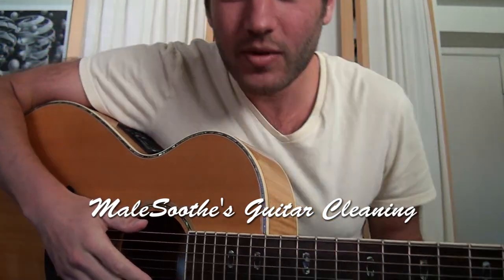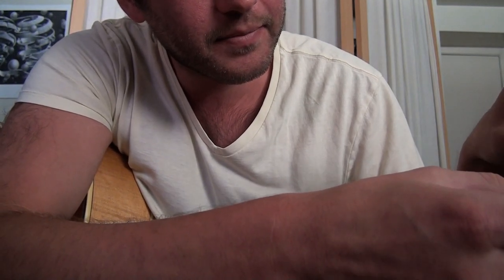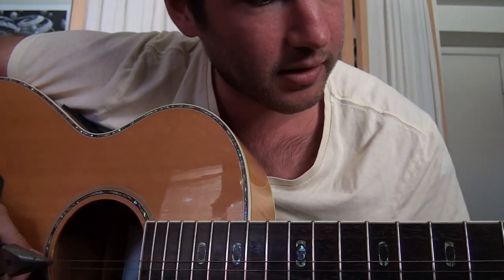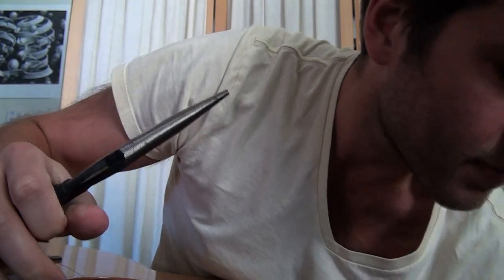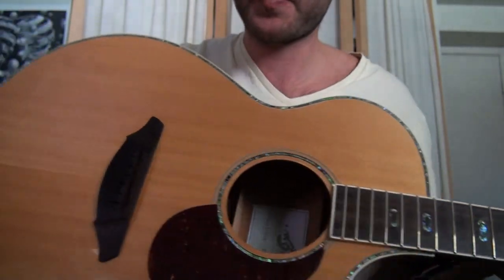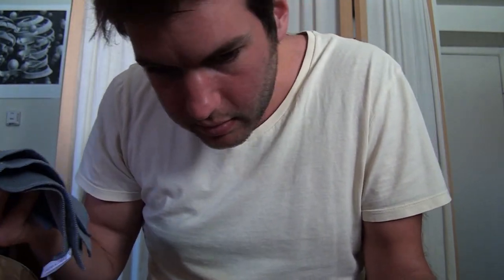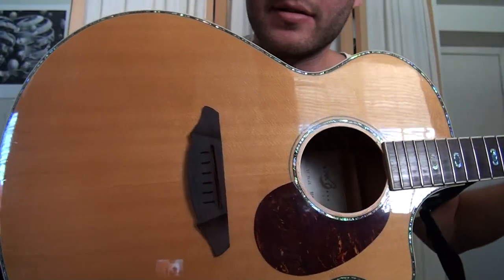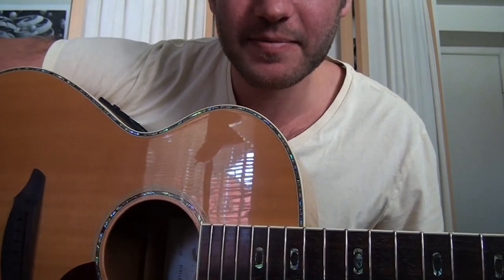ASMR Guitar Cleaning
Let me teach you a few things about cleaning a guitar :)

If you'd like to hear me play this guitar, check out one of my band's songs: